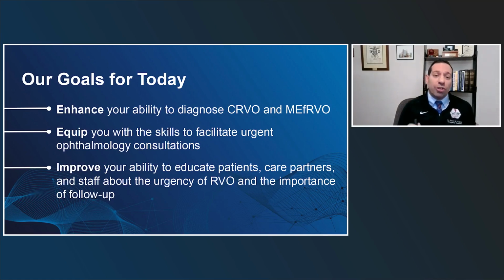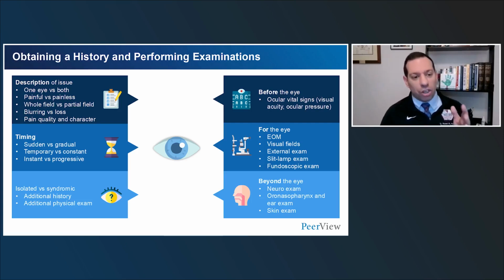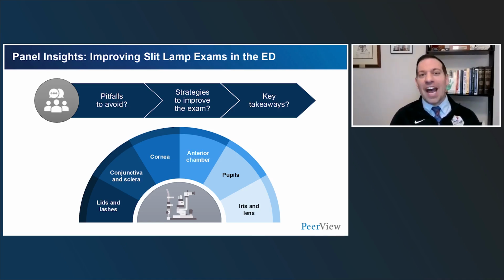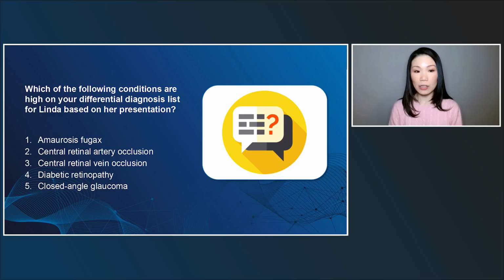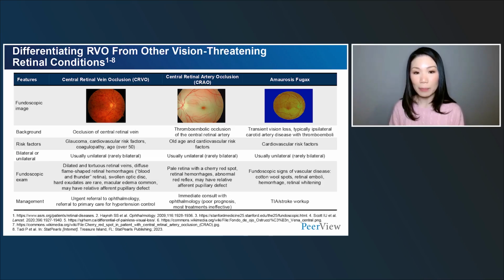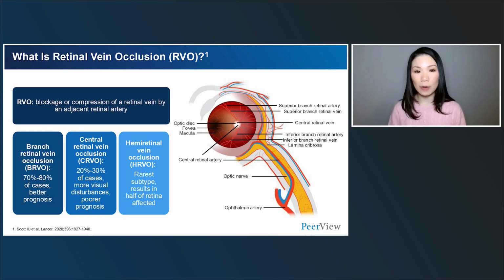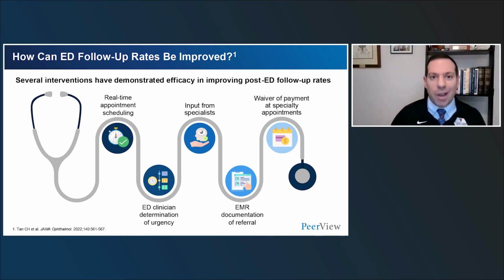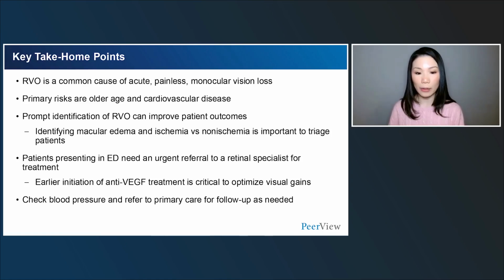Retinal Disease in Emergency Medicine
For the full presentation, downloadable Practice Aids, slides, and complete CME information, and to apply for credit, please visit us at PeerView.com/DJG865. CME credit will be available until March 3, 2026.

Retinal Disease in Emergency Medicine: Timely Recognition and Referral for Specialty Care

This activity has been planned and implemented in accordance with the accreditation requirements and policies of the Accreditation Council for Continuing Medical Education (ACCME) through the joint providership of the American College of Emergency Physicians and PVI, PeerView Institute for Medical Education. The American College of Emergency Physicians is accredited by the ACCME to provide continuing medical education for physicians.

This activity is developed in collaboration with our educational partner, PVI, PeerView Institute for Medical Education.

Support
This program is supported by an independent educational grant from Regeneron Pharmaceuticals, Inc.